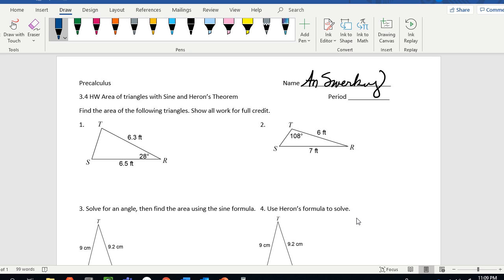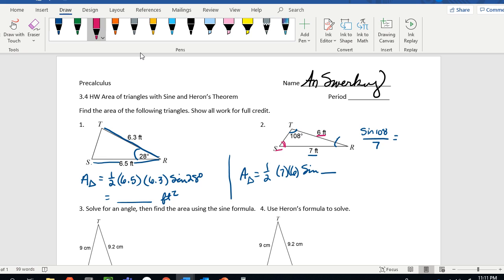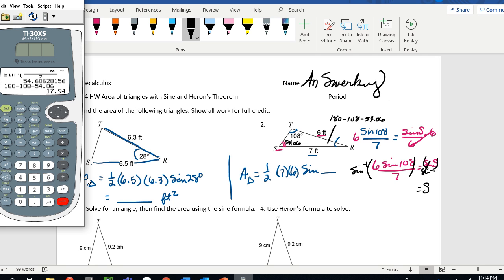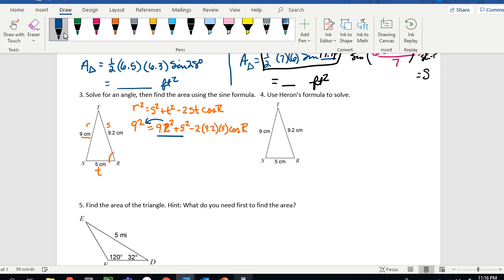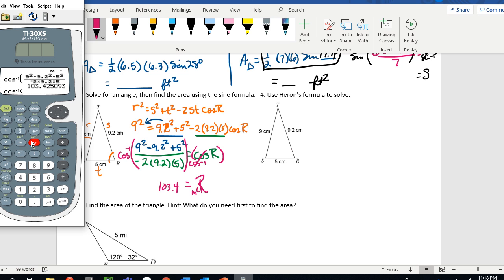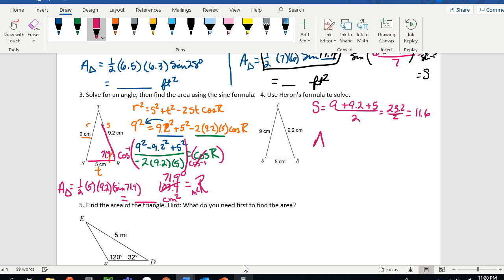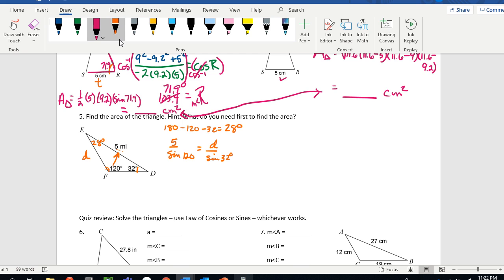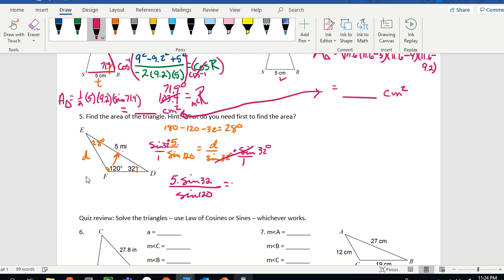3 4 HW VIDEO partial key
Video set up HW for area of triangles in trig.